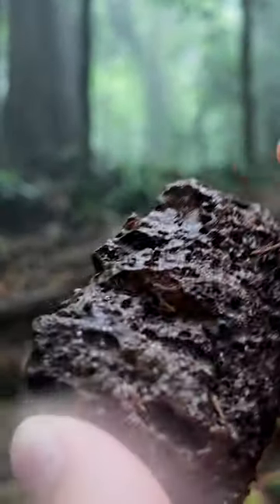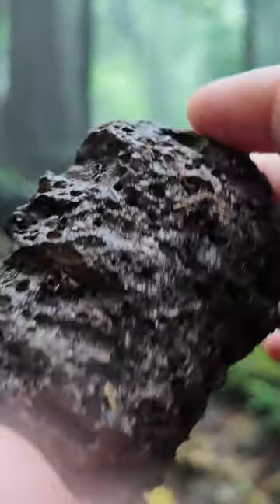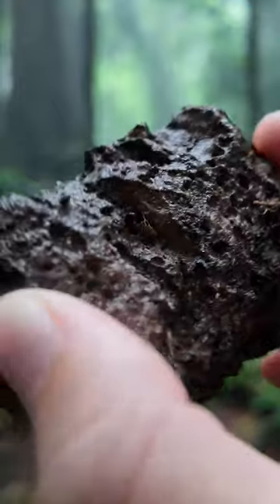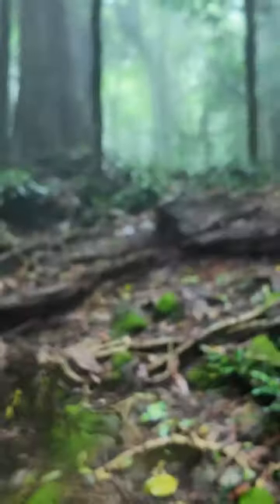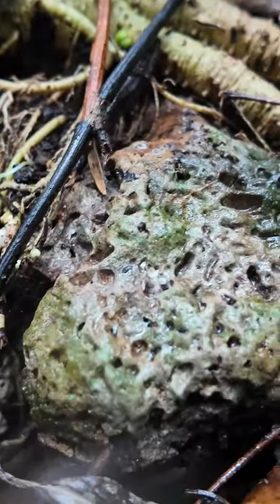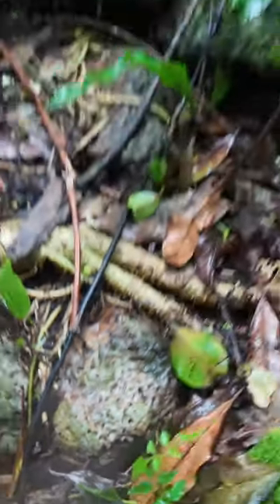Volcanic Rocks in an Australian Rainforest - Nature Walk Hike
Check Below for ALL THE BEST LINKS

🚐 MY GEAR 🚐

DJI OSMO Pocket 3
GoPro Stick
GoPro Floaty Stick
GoPro Battery Charger